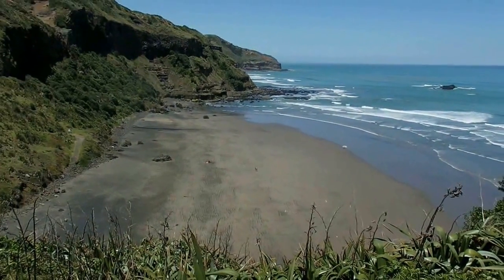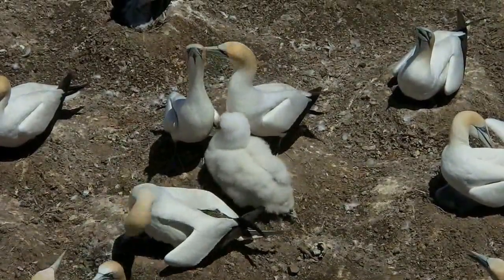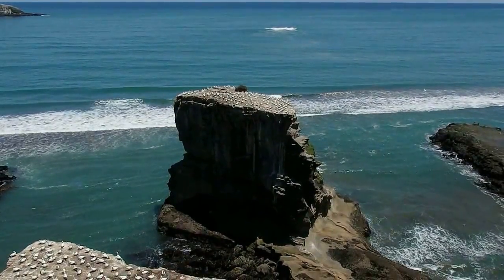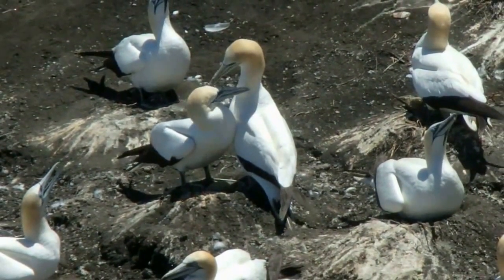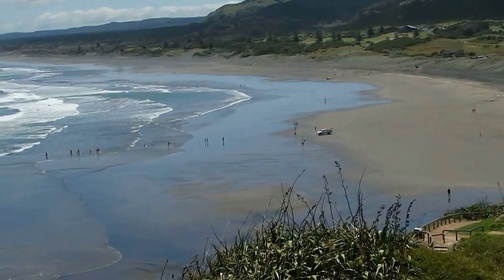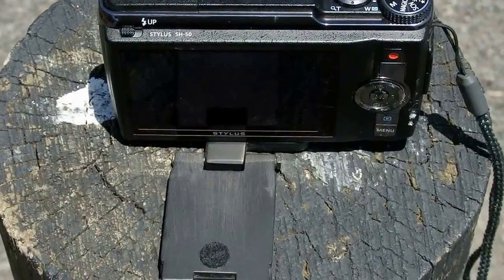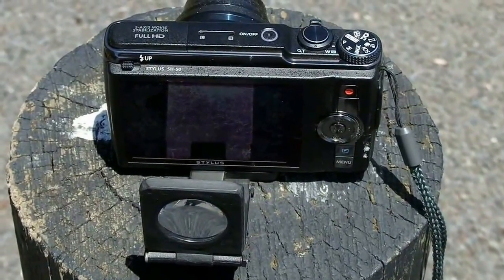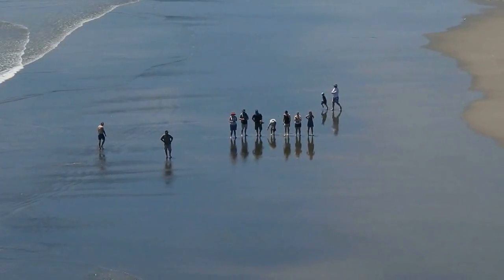Muriwai Beach Gannets withChicks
I used the Olympus SH-1, a 24x zoom pocket P&S that needs even fewer work-arounds than the SH-50 I used last season.  WB AUTO needs very small RGB changes in post-production. The 5-axis stabilisation avoids much of the shakes. The Li-92B battery included with the SH-1 is even less stressed than the Li-90B that came with the SH-50. This time I had the ClearViewer magnifier, and I could actually see the chicks while I was there.

The island close in is called Motutara Island, the island in the distance is Oaia Island.